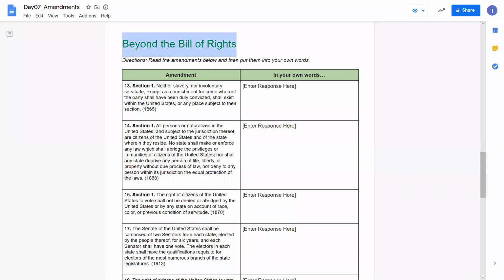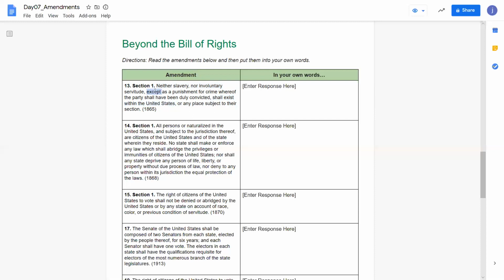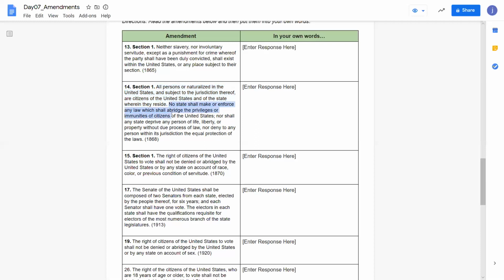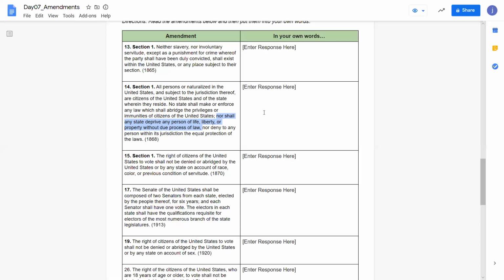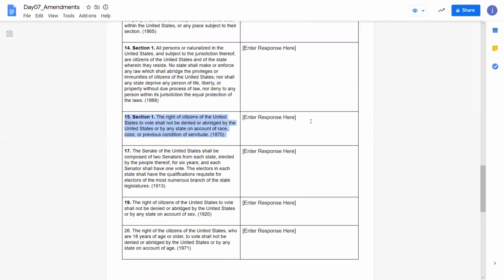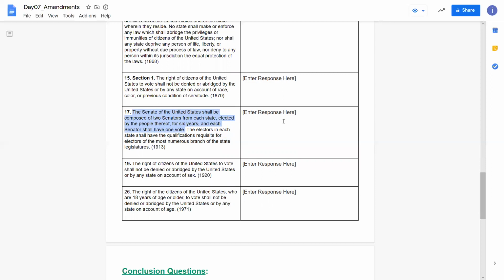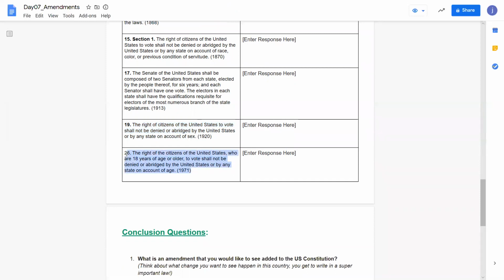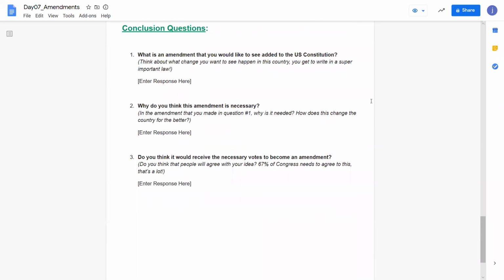Day 07: Amendments (Chart & Conclusion)